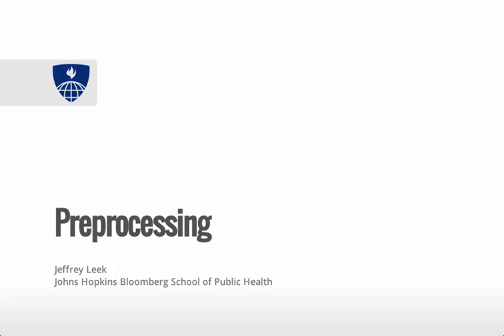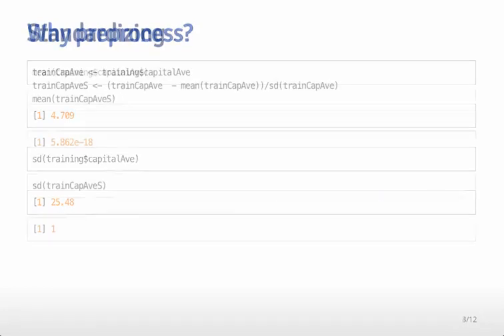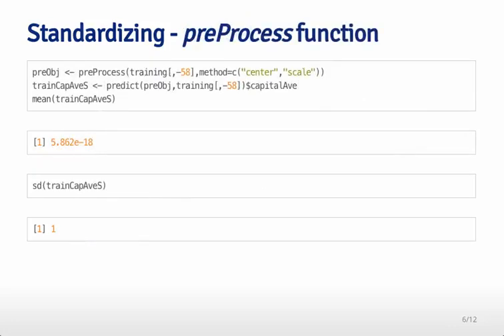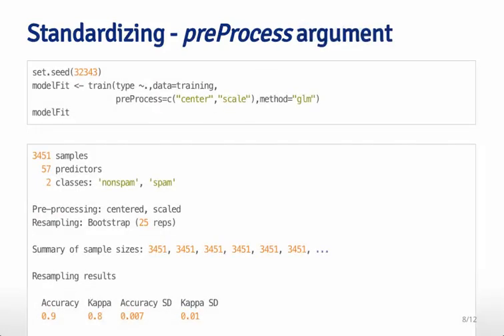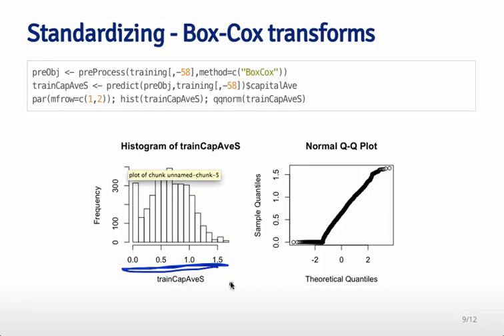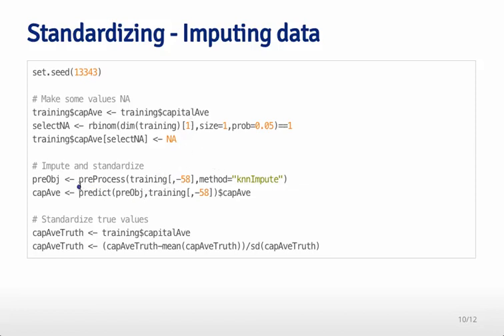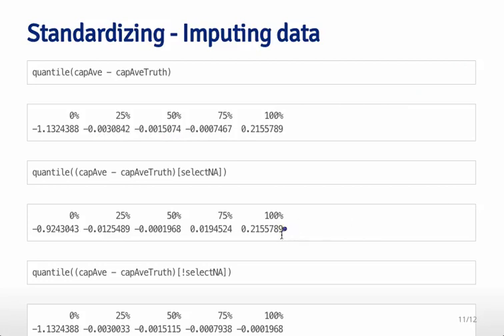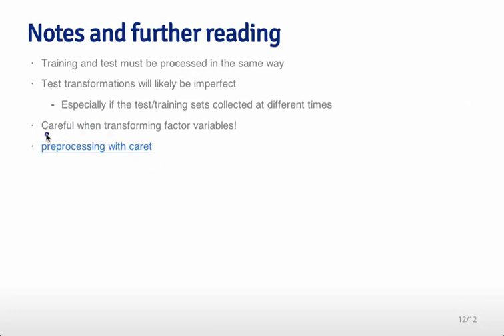2 5 Basic preprocessing 10 52